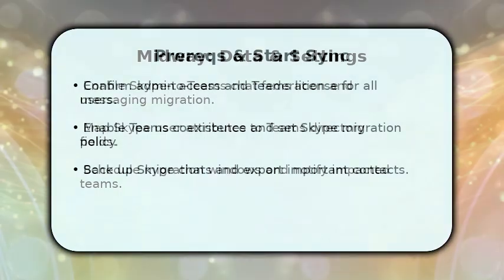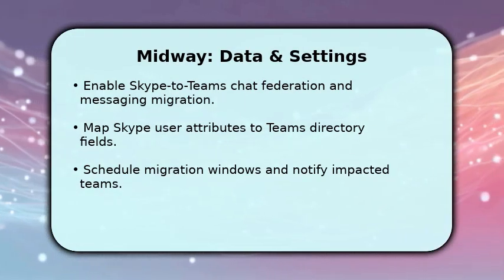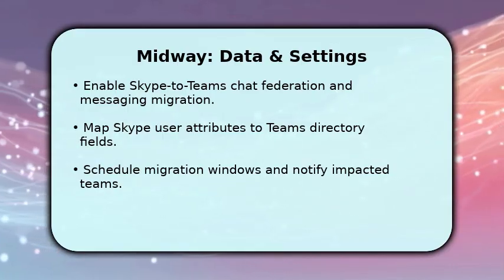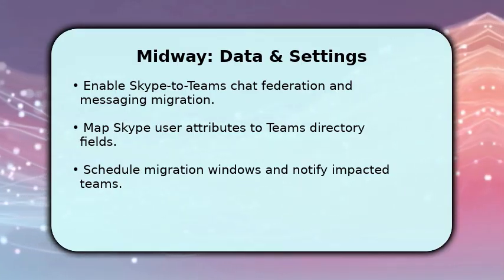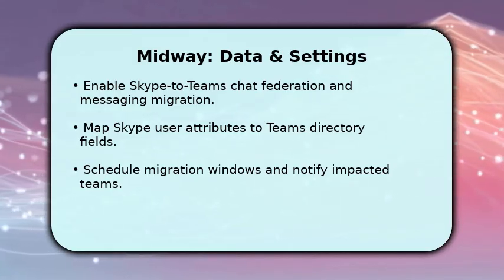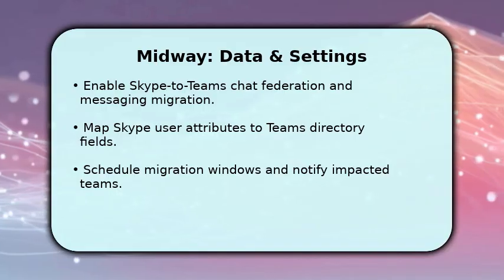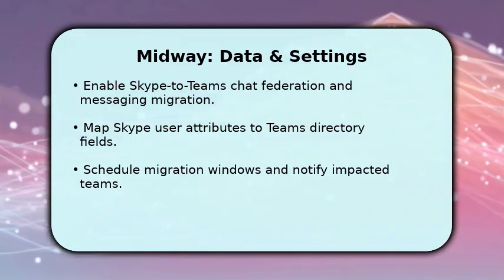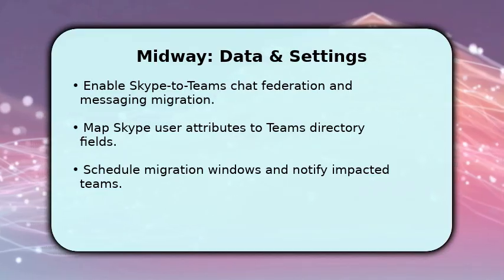How to Sync Skype to Microsoft Teams - Full Guide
How to Sync Skype to Microsoft Teams - Full Guide | 🔒 Surfshark VPN Deal — Stay private and secure. $1.99/mo + 3 Months Free ▸

Discover the step-bythy process of syncing Skype conversations to Microsoft Teams for seamless collaboration. This comprehensive guide covers essential tips and tricks, ensuring your team communication is integrated across platforms.

sync skype, microsoft teams integration, team chat synchronization, skype to teams conversion, collaborative tools syncing